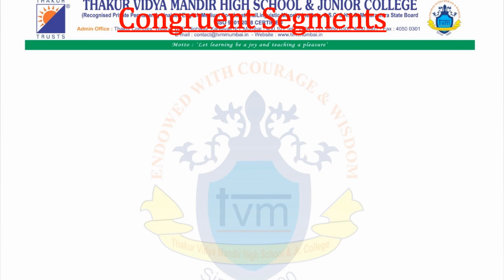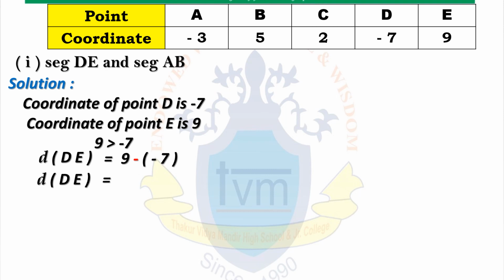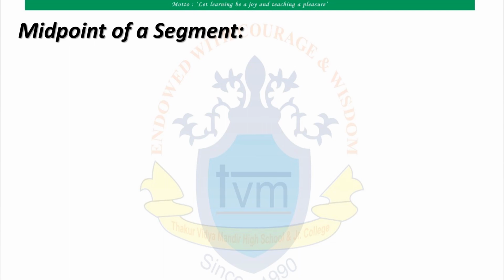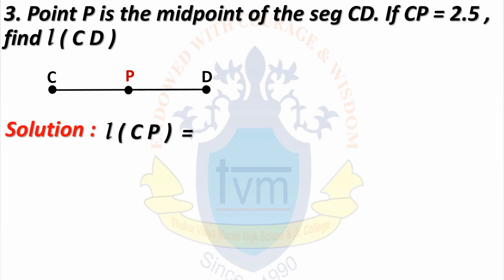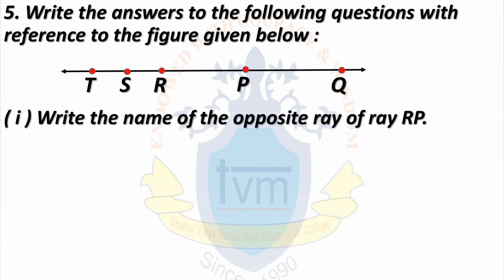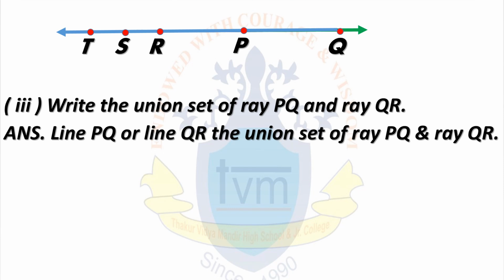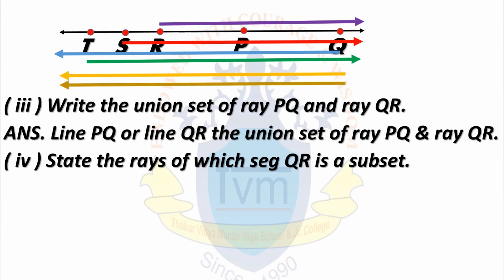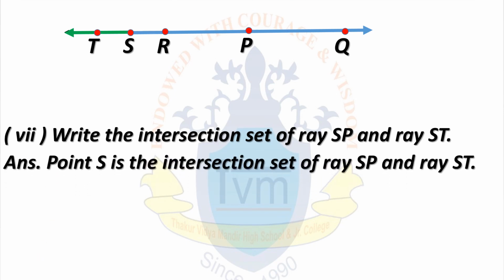TVMHS STD 9 MATHEMATICS 2 BASIC CONCEPTS IN GEOMETRY PART 4 MS. SATYAPRAKASH D